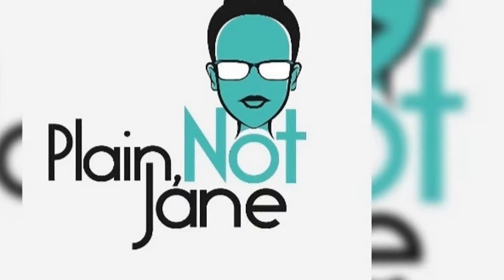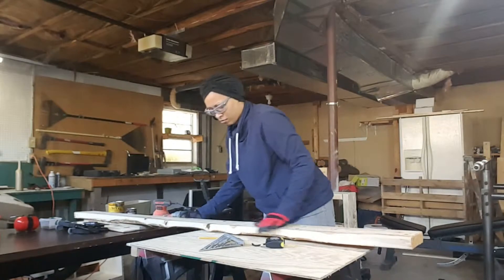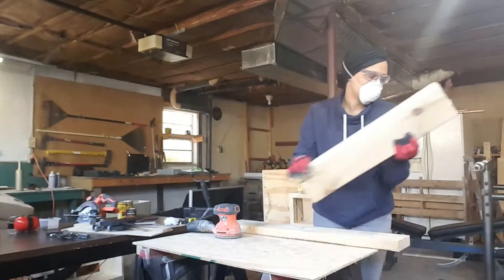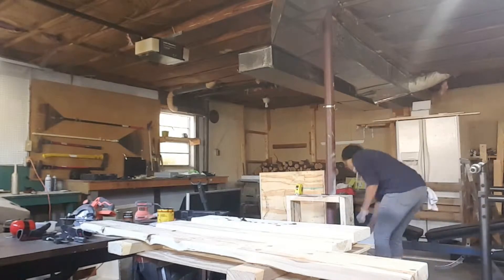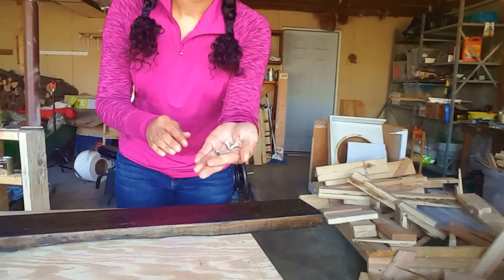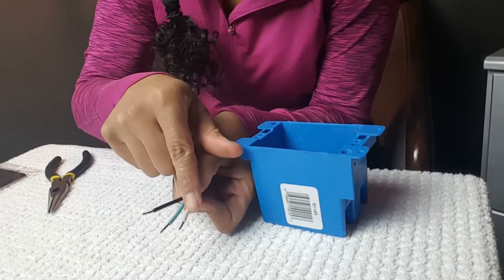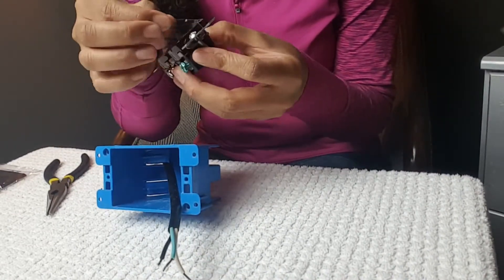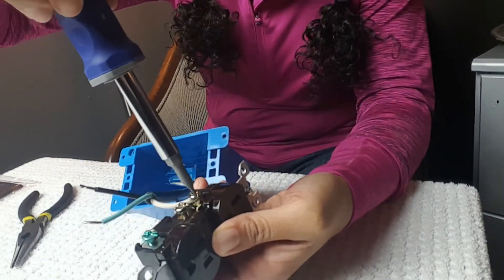DIY sofa table tutorial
DIY Narrow sofa table!!! This has been one of my favorite projects so far. Super easy and super functional.

USE CAUTION WHEN WORKING WITH ELECTRICITY.

"Mr. Pink"- Topher Mohr and Alex Elena